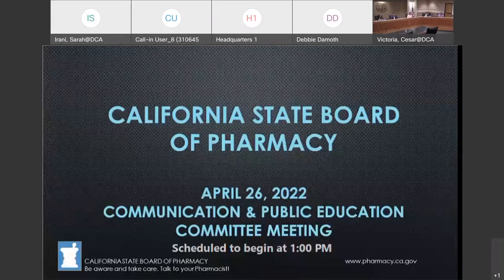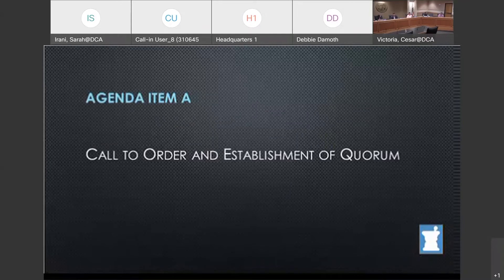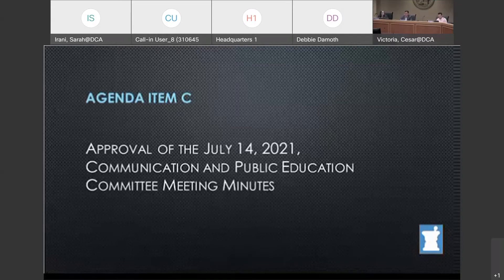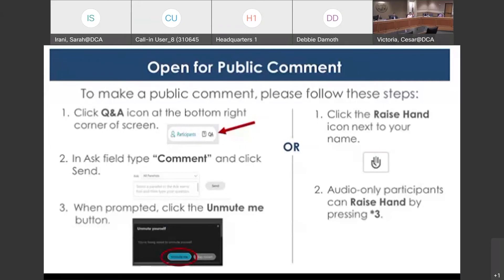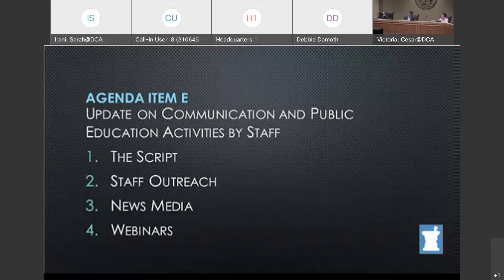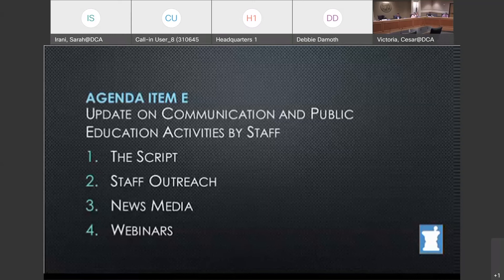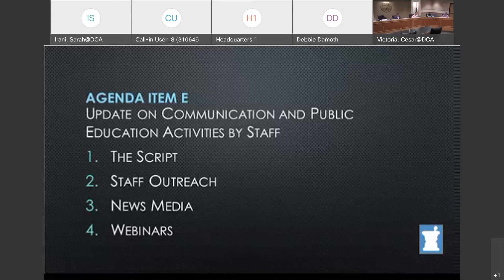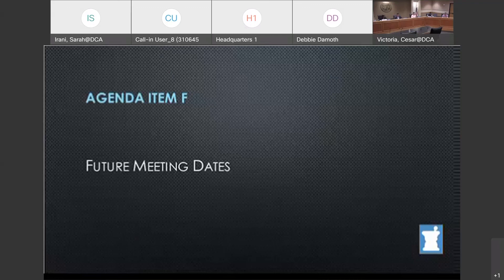Board of Pharmacy - Communication & Public Edu. Committee Meeting - April 26, 2022